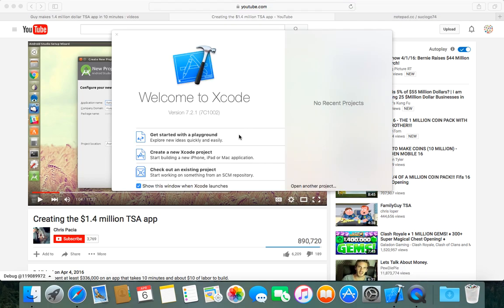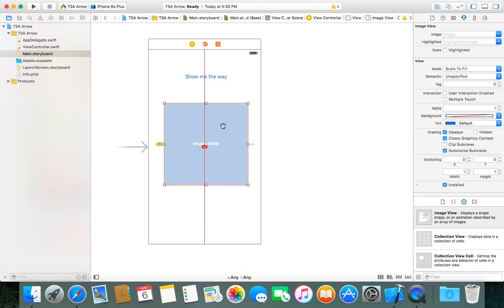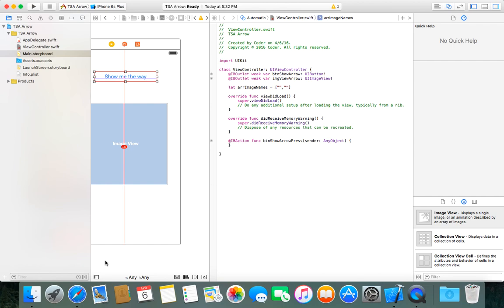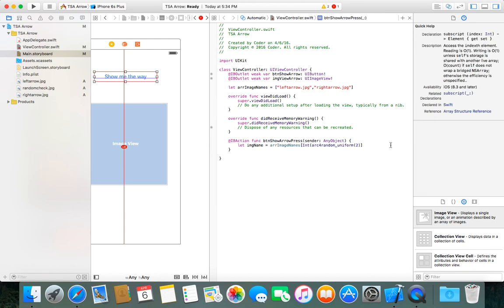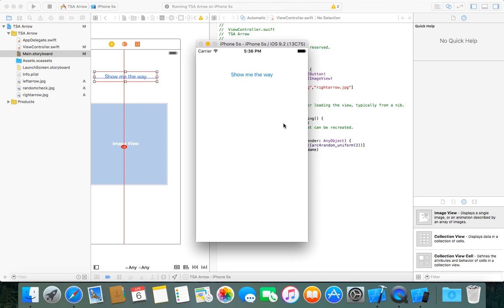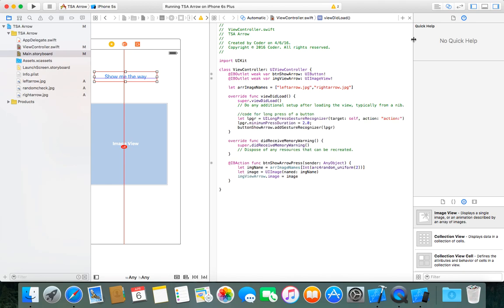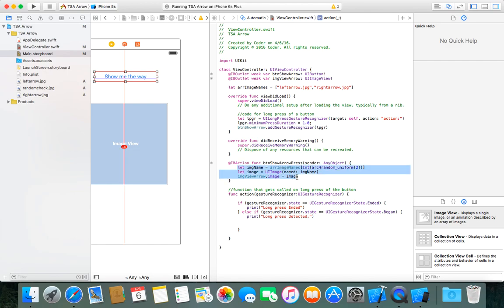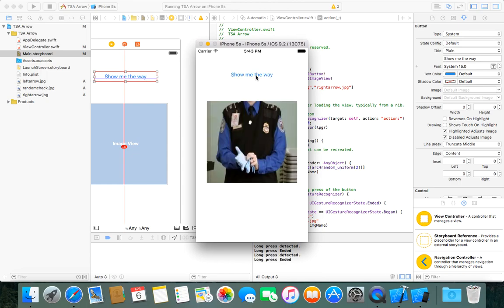Build an app with me - TSA App for iOS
This video tutorial shows you how to build an app that randomly points left or right. It seems TSA paid quiet a bit of money to get this developed - BuildAnAppWithMe.com